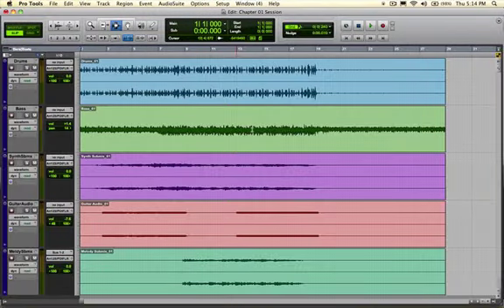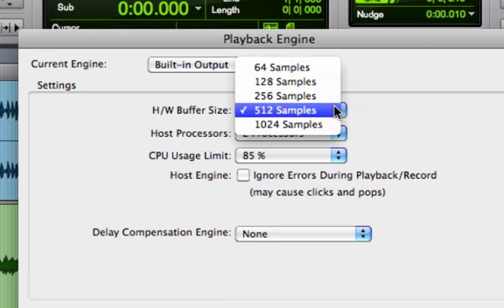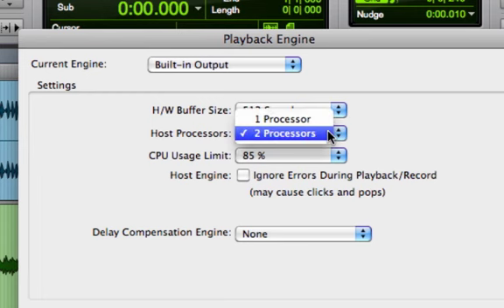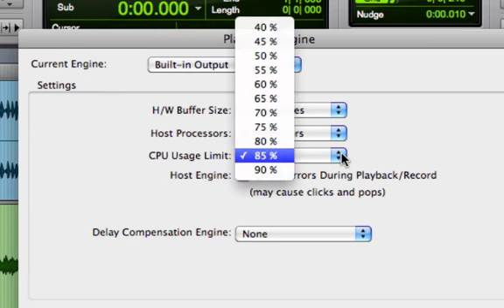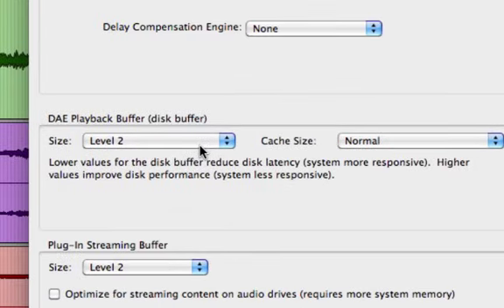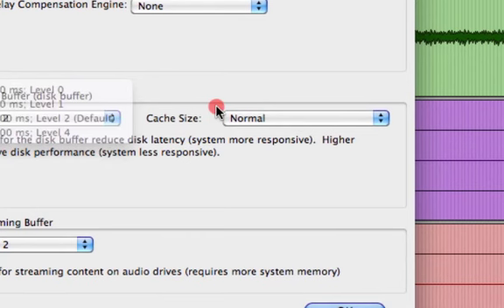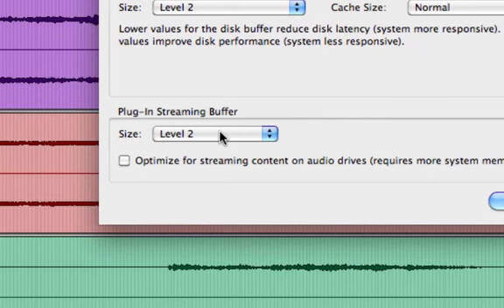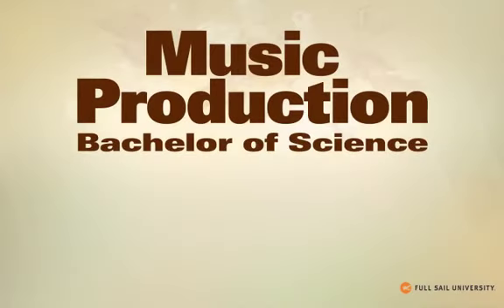Pro Tools Ignite - Video Review - Chapter - 03.0 Playback Engine